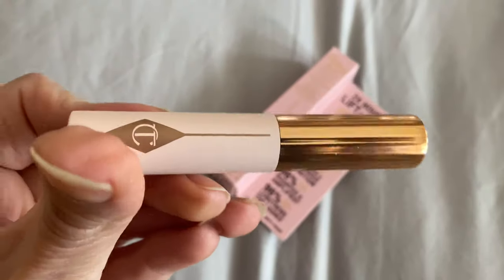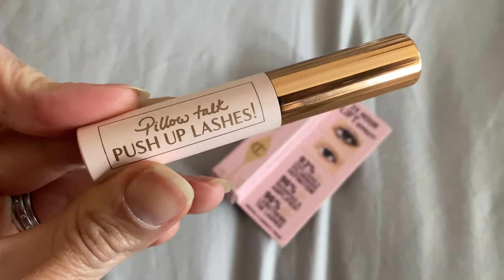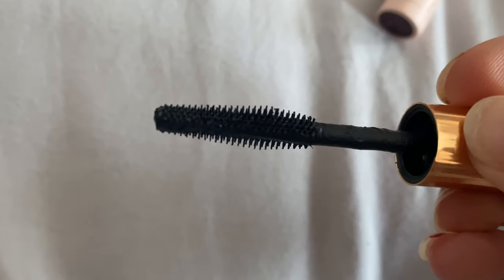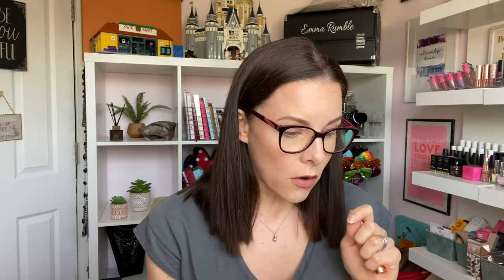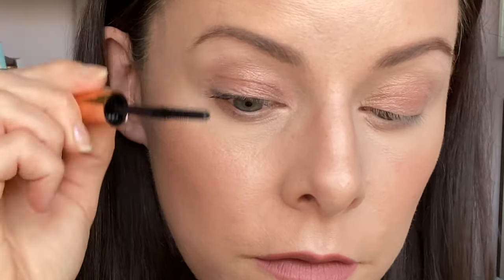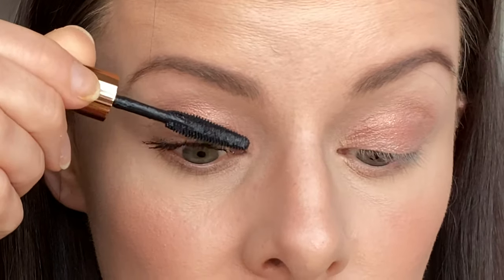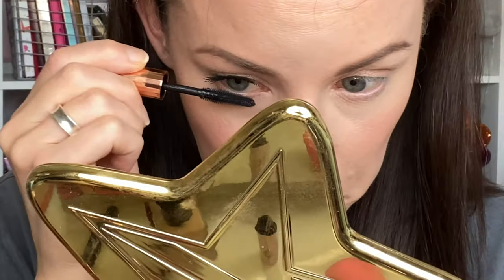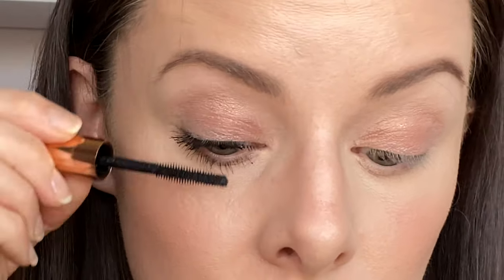CHARLOTTE TILBURY PILLOW TALK PUSH UP MASCARA | Full Day wear test on tiny short lashes | Over 40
I love Charlotte Tilbury, I love alll of the Pillow Talk products. The shade of the Pillow Talk Lipstick is the perfect nude. When I saw that there was a brand new Pillow Talk Push Up Lashes Mascara I HAD to get it and put it to the test on my tiny, short, straight lashes. And spoiler alert, it did not disappoint! Is this my new holy grail go-to mascara? It might just be!!

I used:
Charlotte Tilbury Pillow Talk Push up Lashes Mascara

On my lips:
Pillow Talk Lipstick & Liner!

If you're new here, WELCOME! I'm Emma, a mum of two from London. Most of the time I'm a hot mess on the struggle bus of mum life. I am not a makeup artist by any stretch of the imagination, I just really LOVE makeup and all things beauty related.

Use the below link and the code EMMARBB

*ADVENT CALENDAR!!* - If you subscribe for 3, 6, or 12 months to the Beauty Box you can also save a huge £15 off the Look Fantastic Advent Calendar which means you get £460 worth of products for only £70!

Emma xox